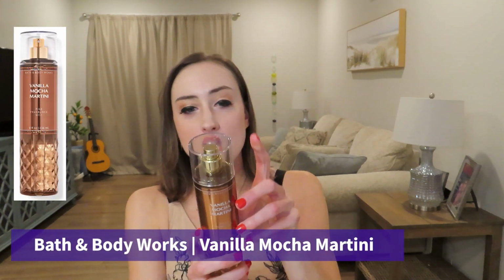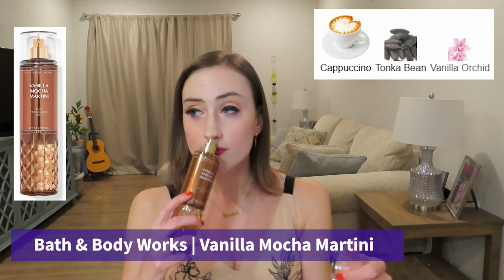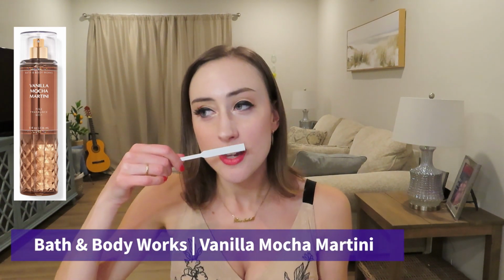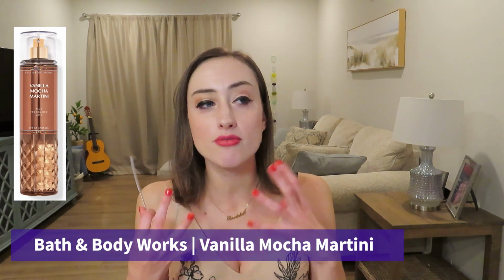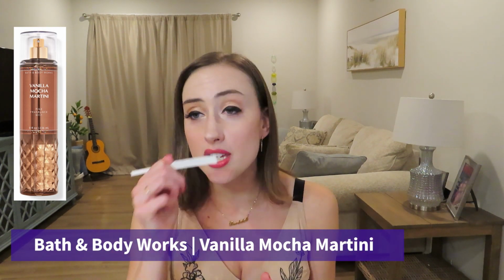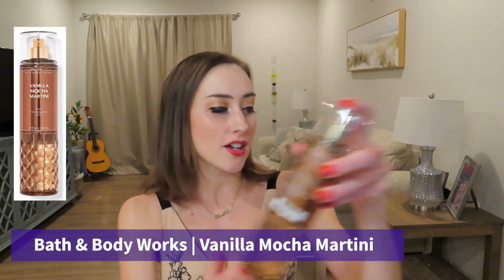Latte Inspired Fragrances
Join me for a journey through my favorite latte/coffee inspired fragrances! Yum!

00:00 Intro
01:20 Layered Arabica Roast
02:06 Bath & Body Works Vanilla Mocha Martini
03:05 Bond No. 9 New York Nights
04:47 Memoire Archives Work From Home
06:21 Lush Turmeric Latte
07:45 Hilde Soliani Parfumo Buonissimo

Your Likes, Comments and Subscribes mean a lot to me and my boutique perfume review channel. Thank you for being here!